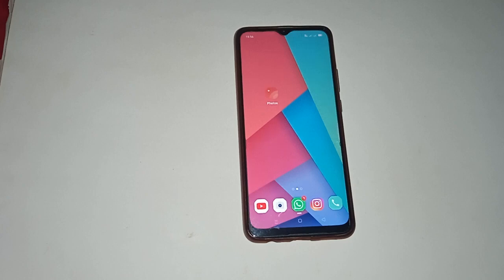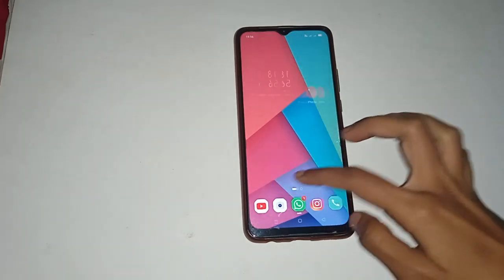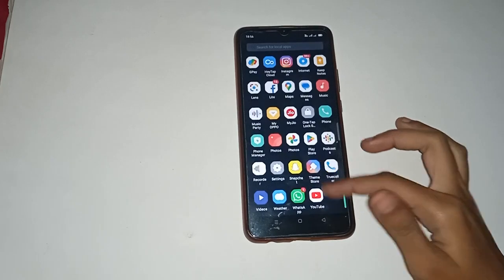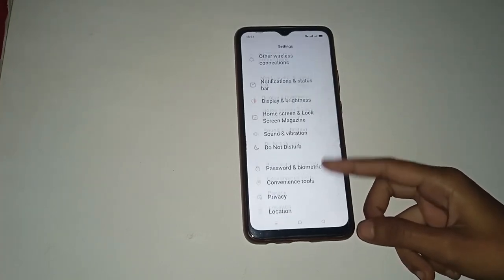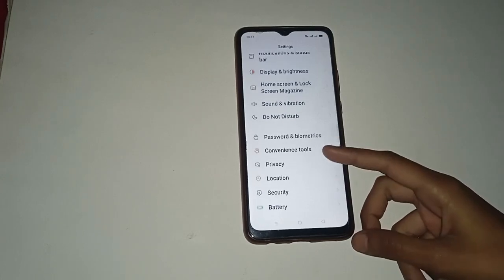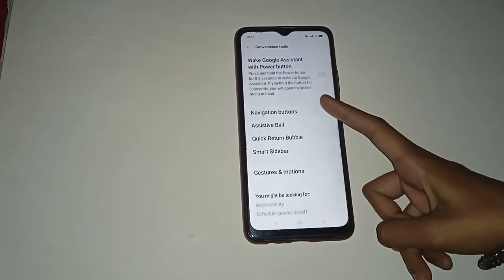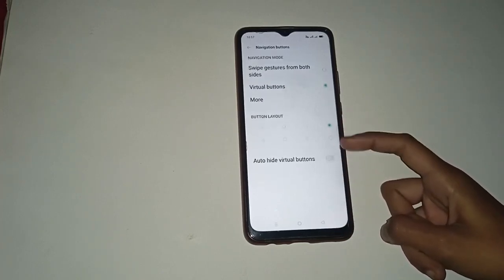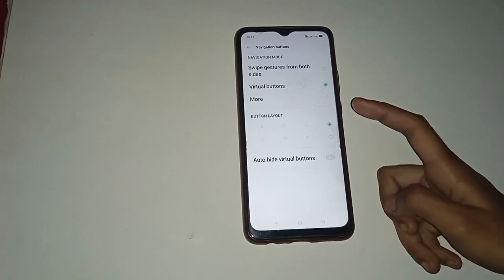How to change navigation button in Realme C51, realme c51 change back buttons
Best powerful CPU under 10k

60-Inch Tripod with Bag

7 Socket 6A Extension Board

multiplug Extension